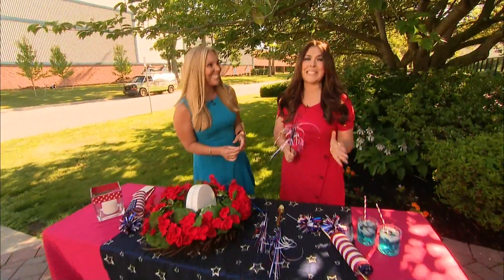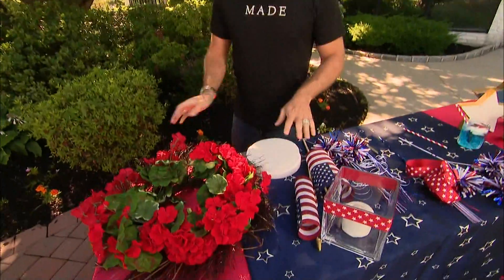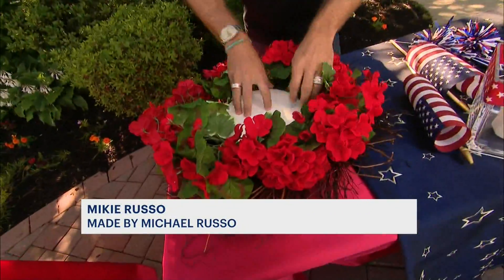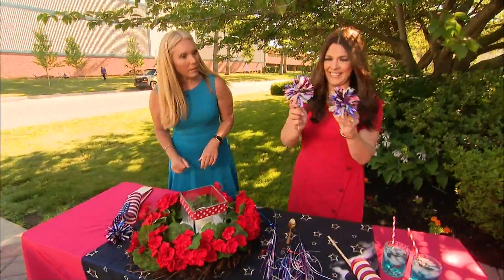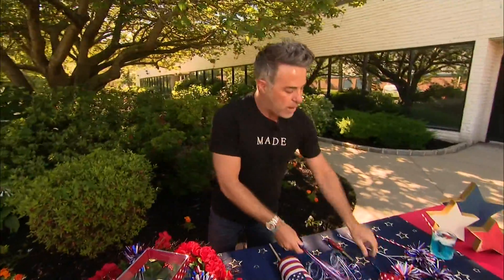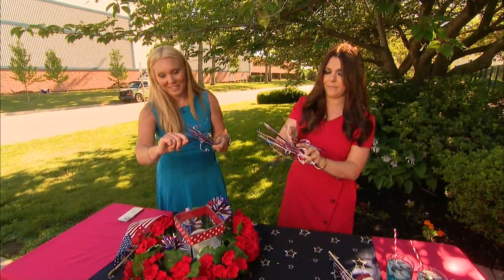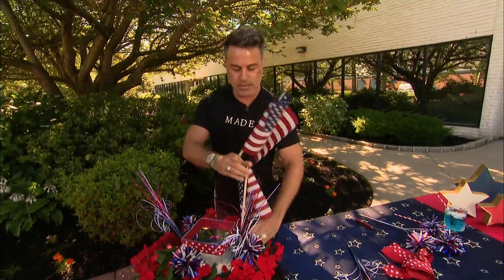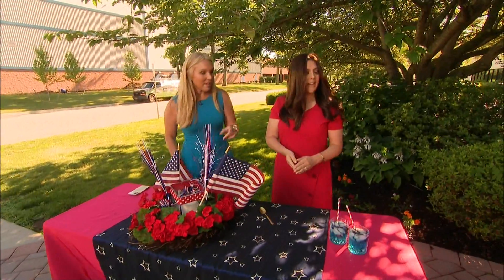Get ready for a fun and festive Fourth of July with these ideas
We're getting ready for a fun and festive Fourth of July!